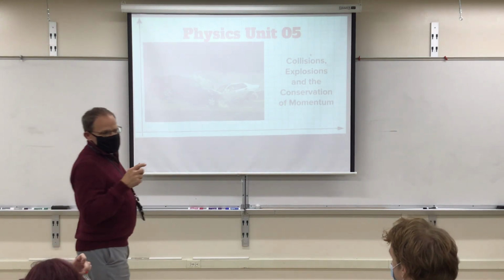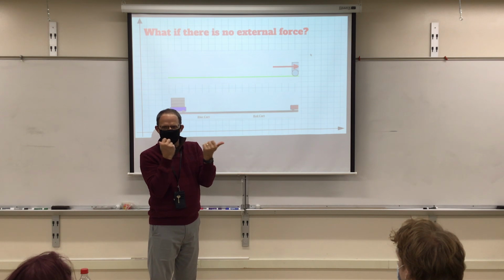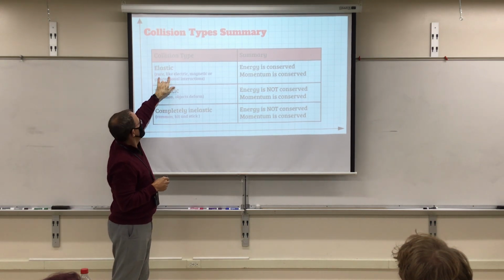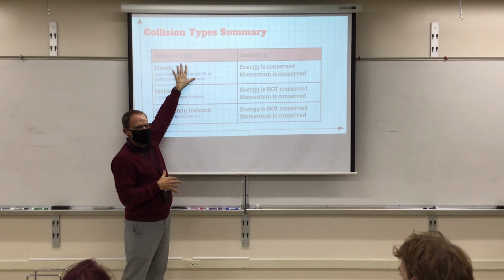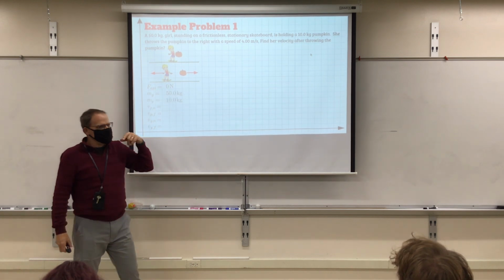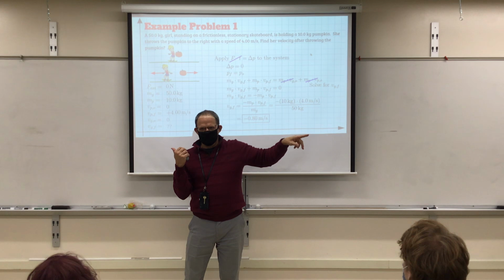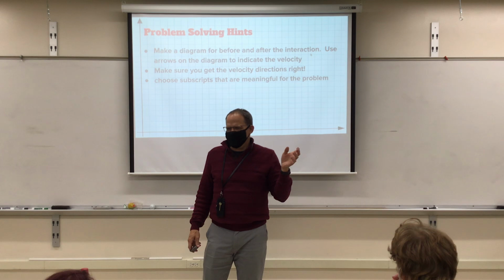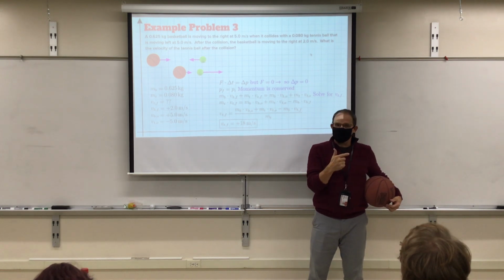Conservation Of Momentum